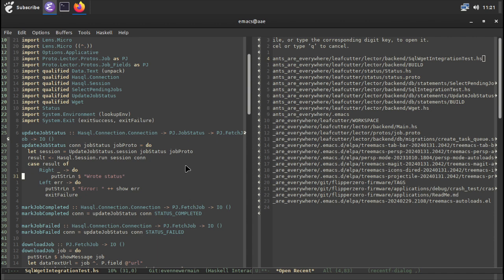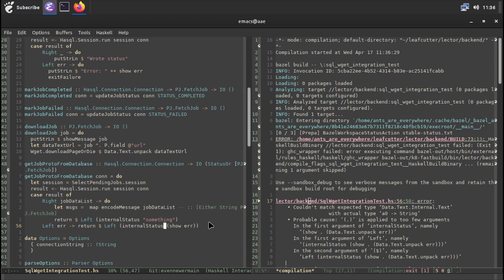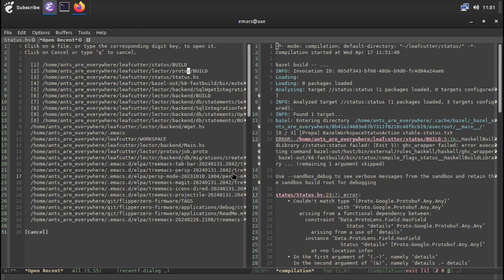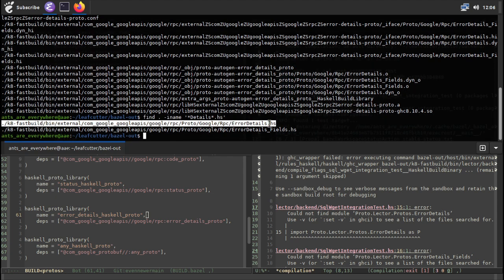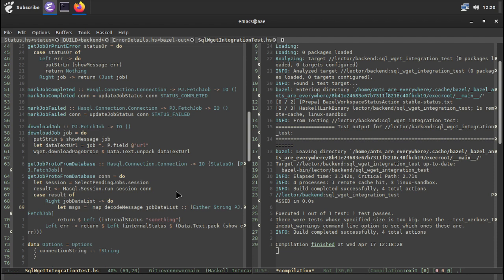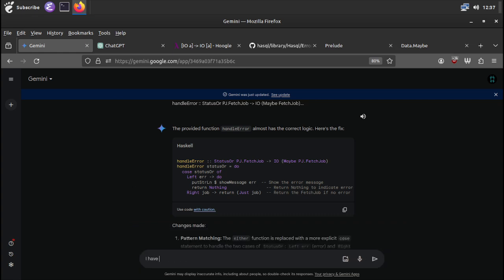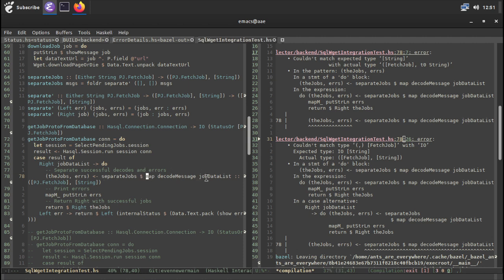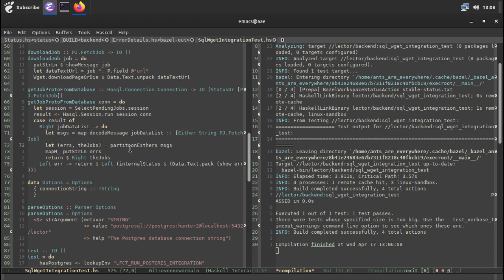Coding Day 28: Reading protocol buffers from the database with Hasql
I continue where I left off last time, testing the job queue cycle. I want to have a nice error handling library for this code base, so I spend more time thinking about how I'd like that to work in Haskell.